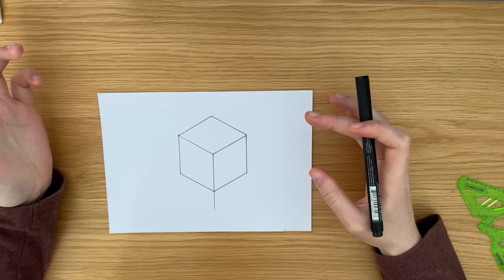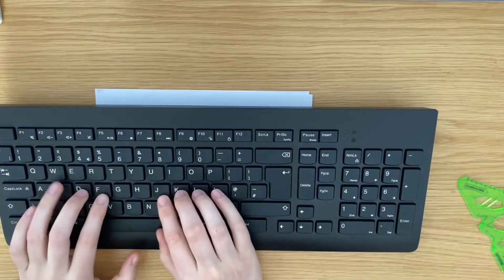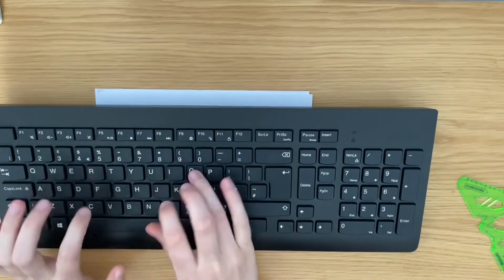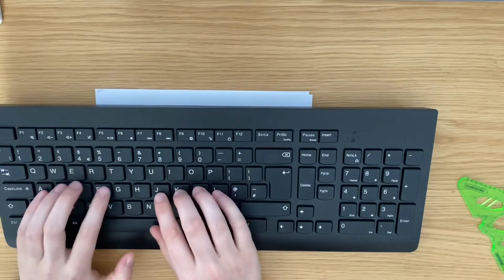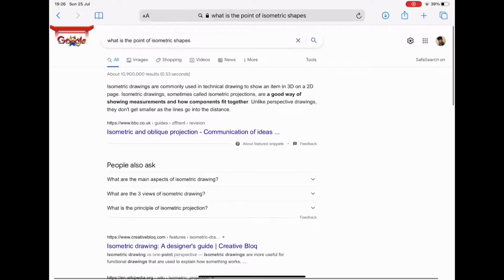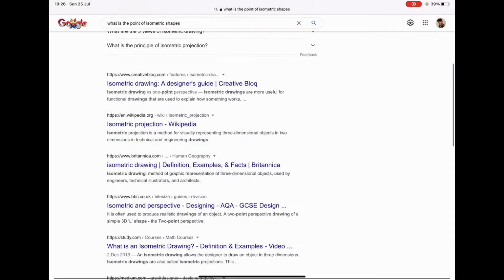Sketching and Rendering: How to Draw in Perspective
Introduction to sketching in perspective for designers! Hopefully this helps you if you’re just starting design sketching or you’re looking for ways to improve!

Materials:
0.3 fineliner
0.8 fineliner
Promarkers